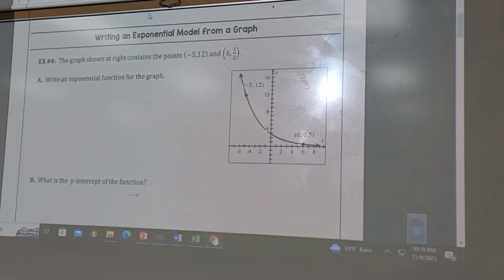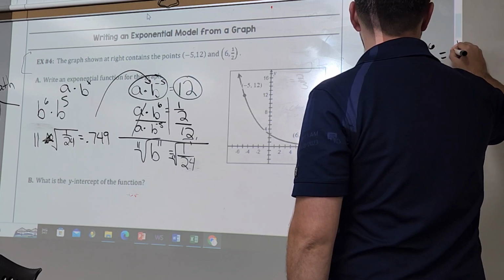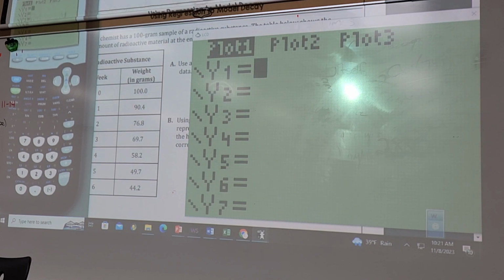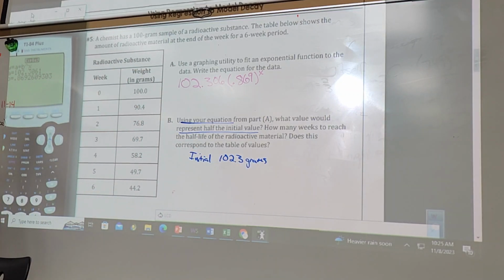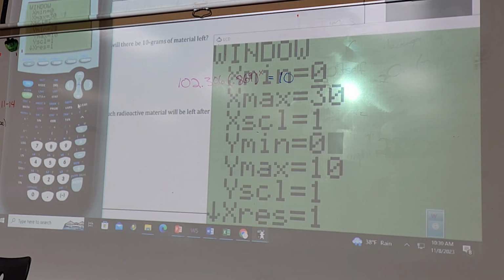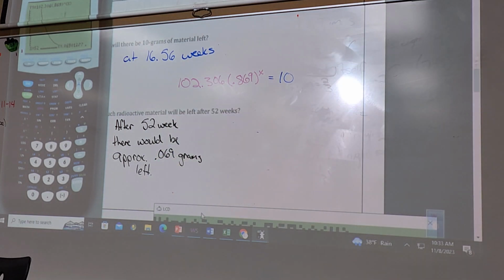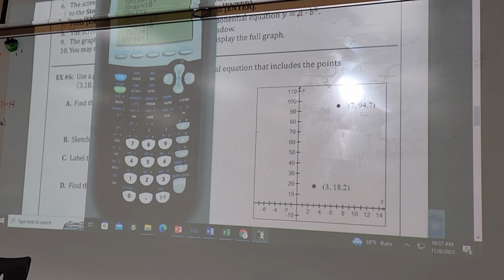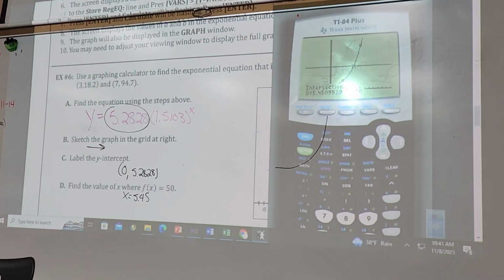AP Pre-Calc 2.5 ex 4-6